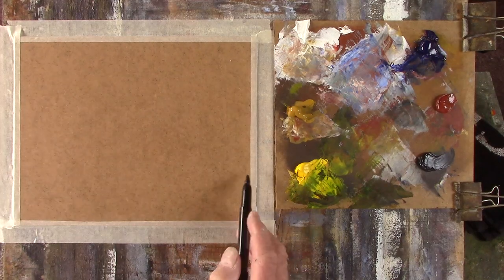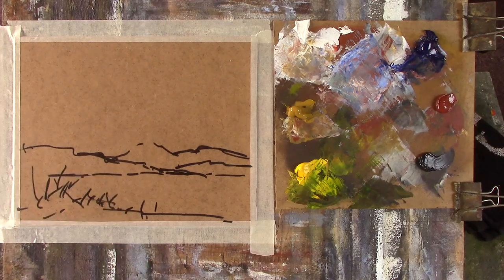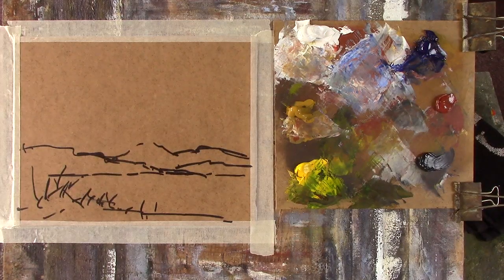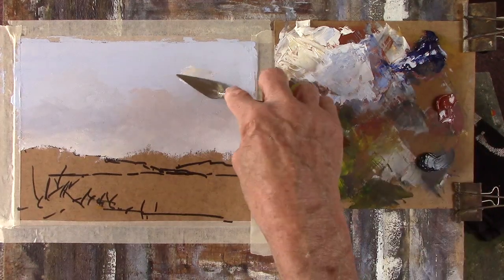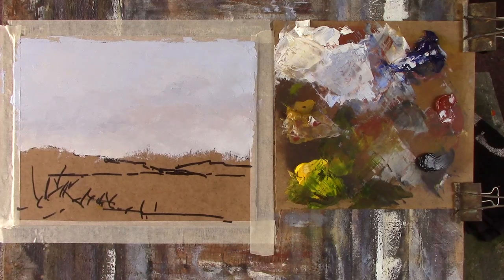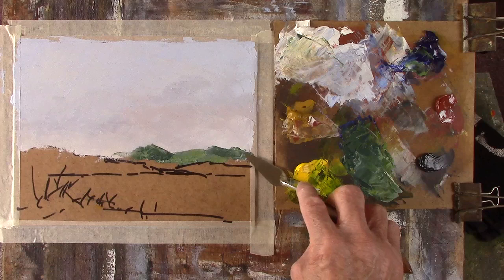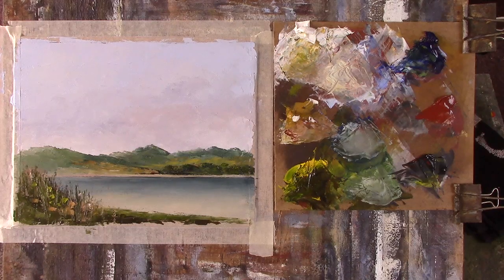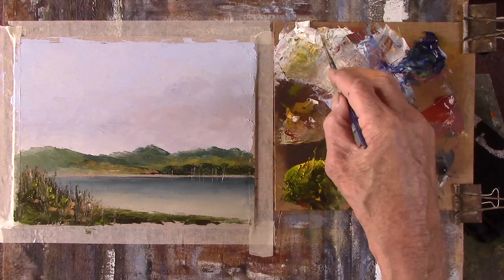"Quiet lake" Knife painting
I based this one on a Brittany postcard